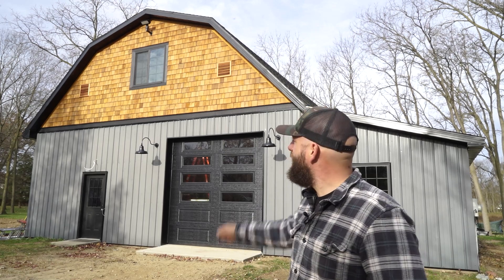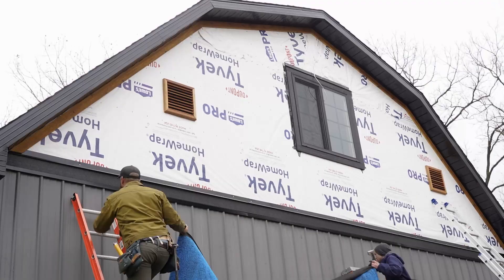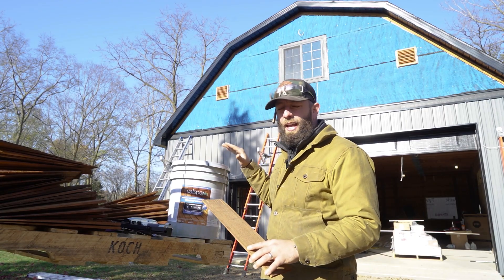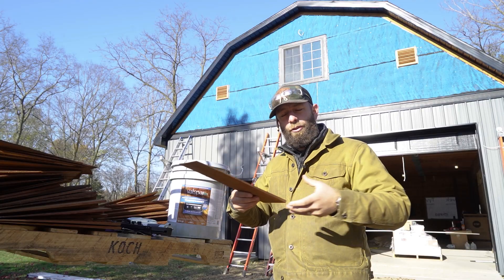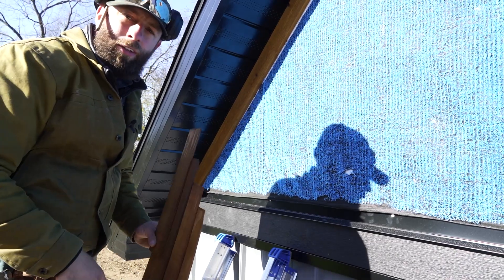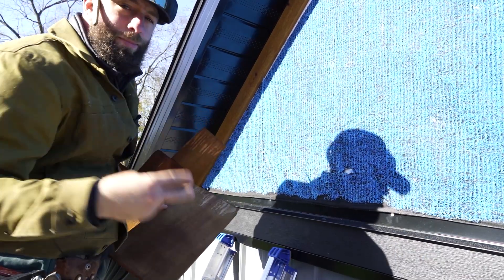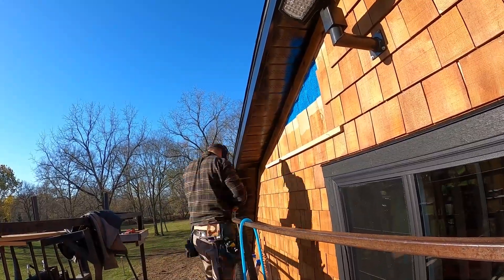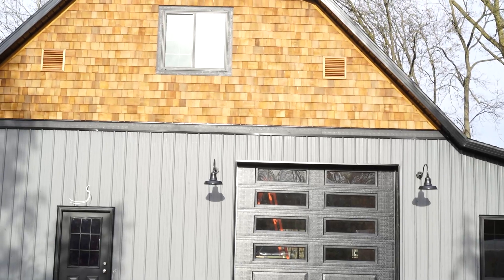How To Install Cedar Shake Siding // Dream Workshop Build (Part 1) // DIY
or your nearest Lowe’s Home Improvement for more info.”

~~ E-conolight LED flood Light and Gooseneck Lights I used for the Barn.

Excludes doorbusters, clearance products, poles and bullhorns, C-Lite tubes, NICOR® Limited Quantity items, LEVITON® controls, Cree Lighting® Noctura® Series, Cree Lighting® LXB Series and Cree Lighting® CPT Series. Offer valid upon receipt. This promotion code cannot be combined with any other non-loyalty offer and must be used at time of purchase. All returned items must be new and include their original packaging. Light poles and bullhorns are custom made and cannot be canceled or returned. Discontinued products cannot be returned.